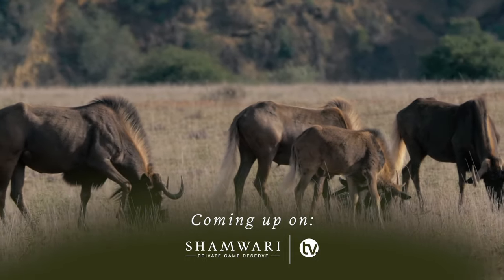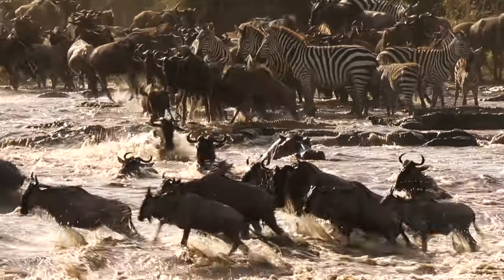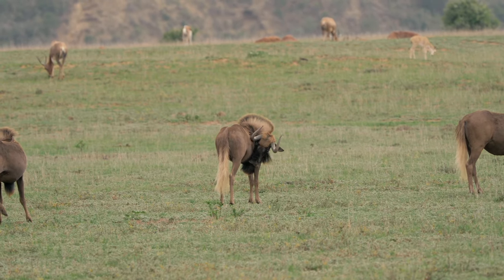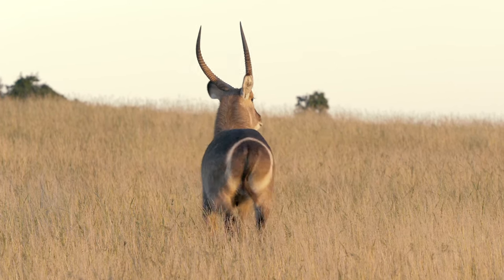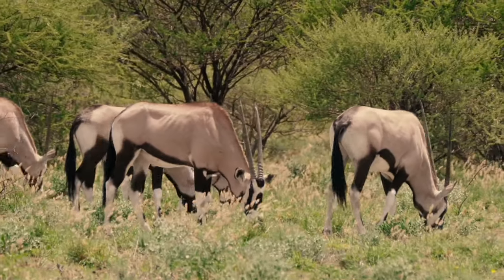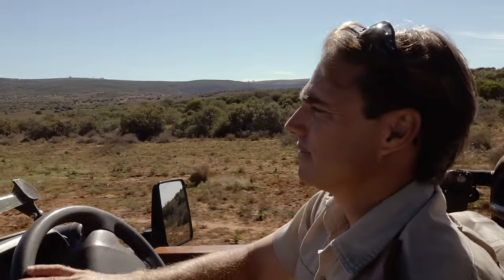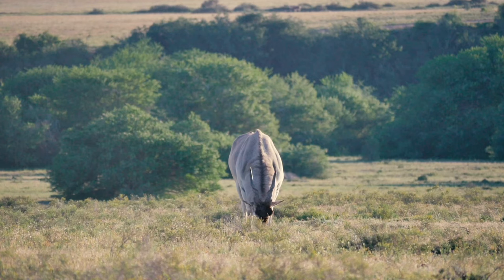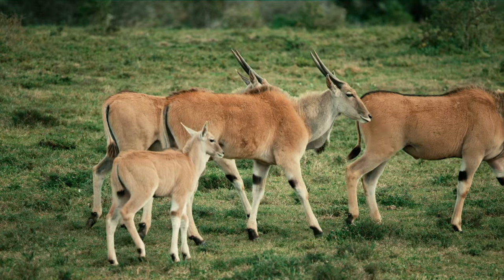Antelope and their Habitats Part 2: Eland, Waterbuck, Oryx and Black Wildebeest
Even though Antelope is used as a general term by definition, it is good to remember that sometimes things being compared are quite similar, but other times they could be very different. Join us for another episode as Head Ranger Andrew Kearney heads out on a game drive and takes further look at some of the various species found on Shamwari Private Game Reserve and some of the distinct features that set them aside.